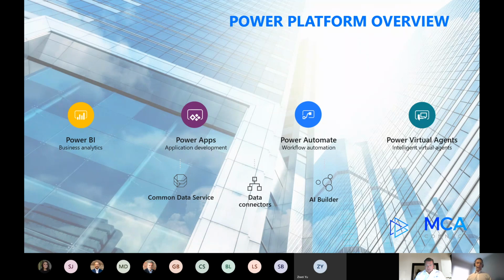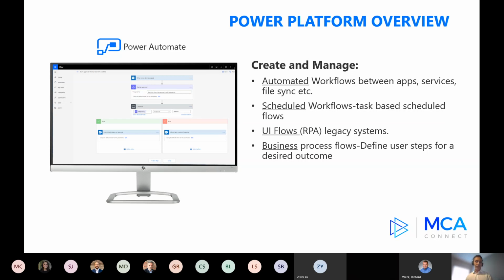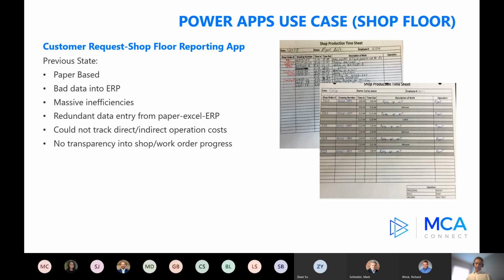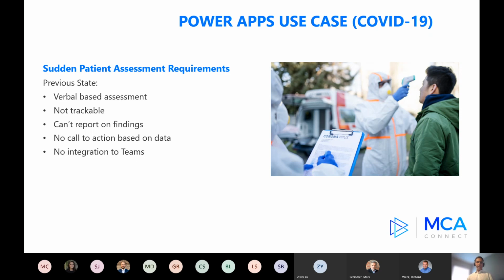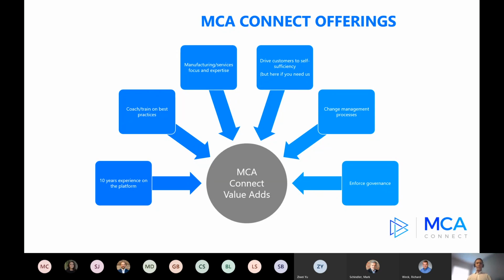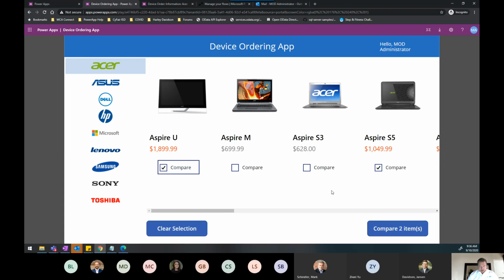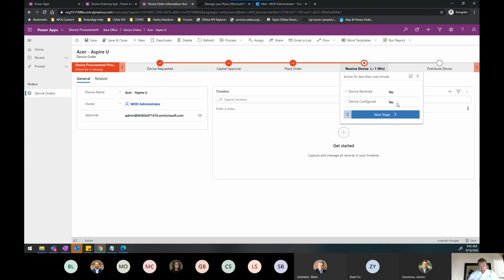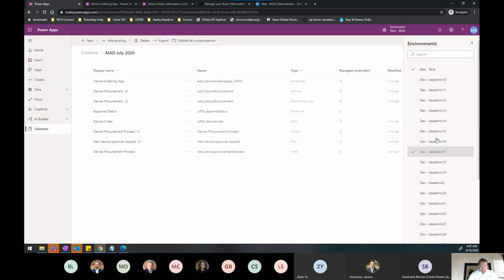Webinar: Turning Great Ideas into Impactful Solutions with Power Platform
We discussed the Microsoft Power Platform and how it can help your business grow. Learn from our experts, Jansen Davidson and Rich Weck, as they cover Power BI, the Common Data Service, Power Automate, and demonstrate one of our Power Apps at work.